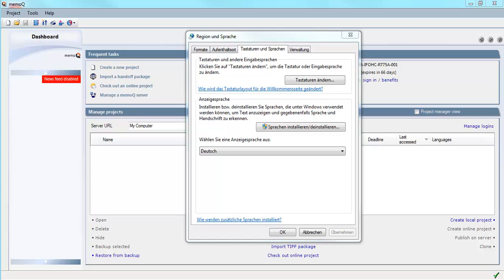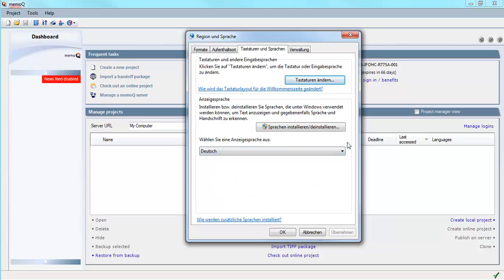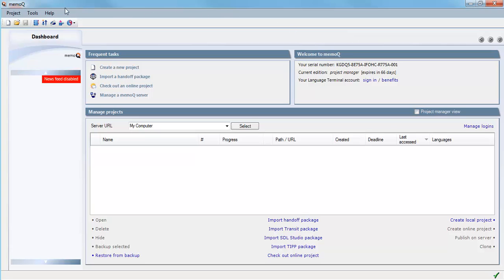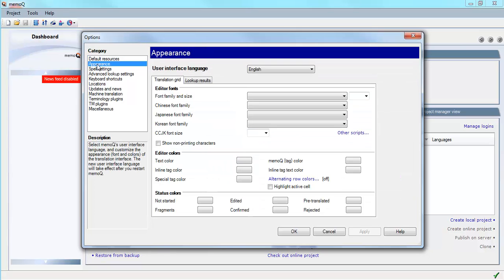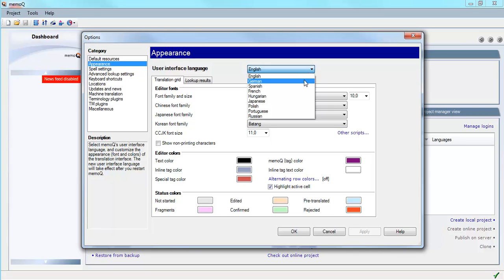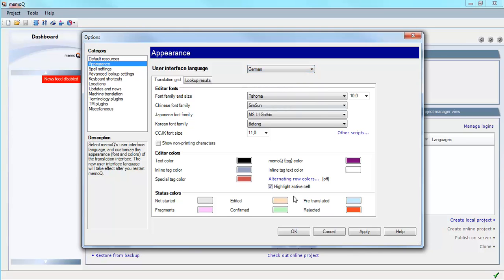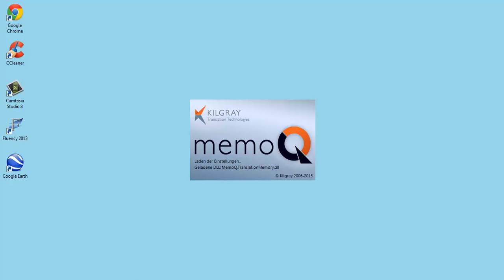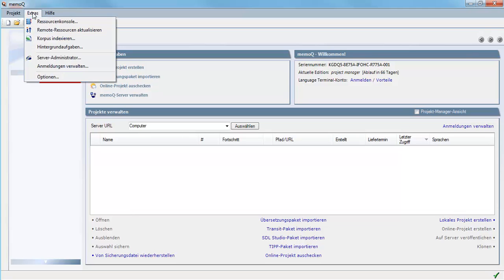memoQ: Changing the User Interface Language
Learn how to switch the menus of commands in memoQ to one of the many language options available! Here I show how to change from the English to the German user interface.